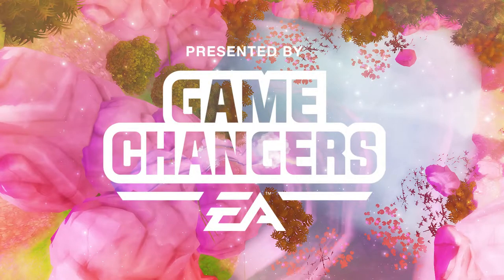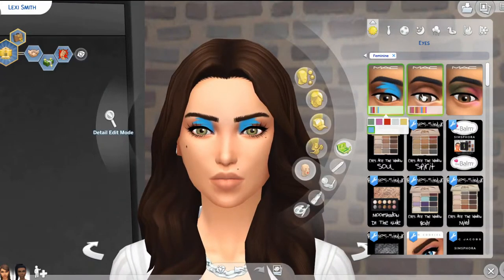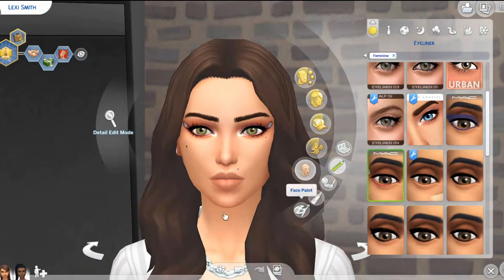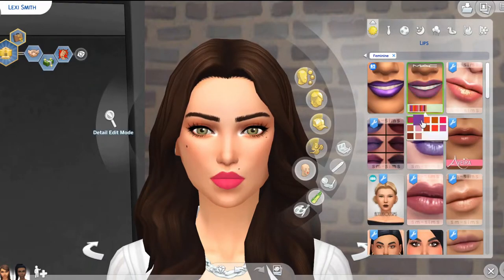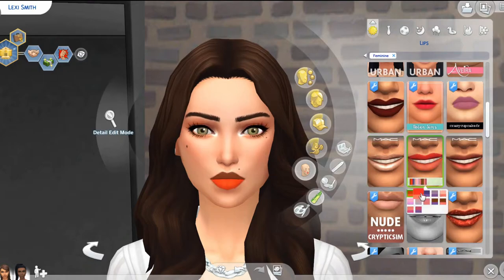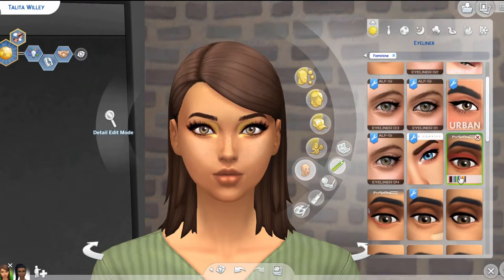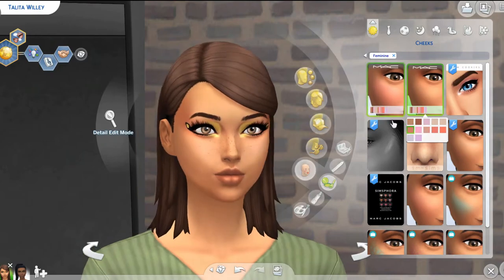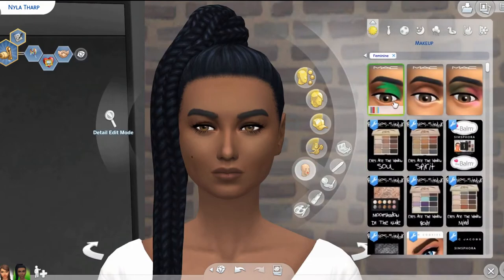THE SIMS 4 x MAC MAKEUP UPDATE 💄👄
Hey buddies! Today we are looking at the new sims 4 update with some new mac makeup for a surprise collaboration and taking a peak at some of the new eco lifestyle cas.

Follow me on:
🌹Origin: TheRosebudsimmer